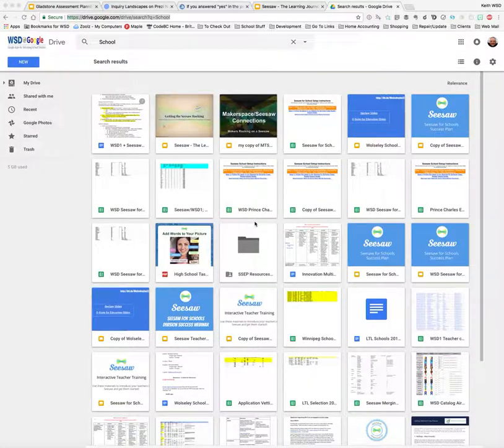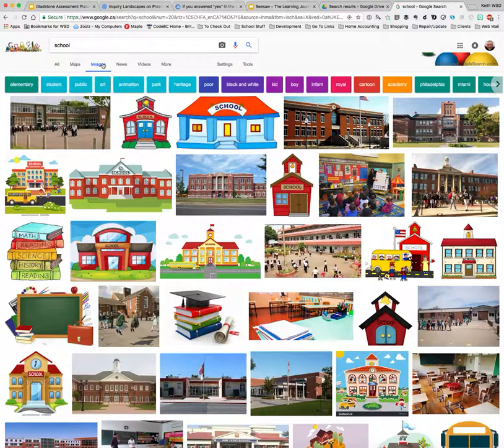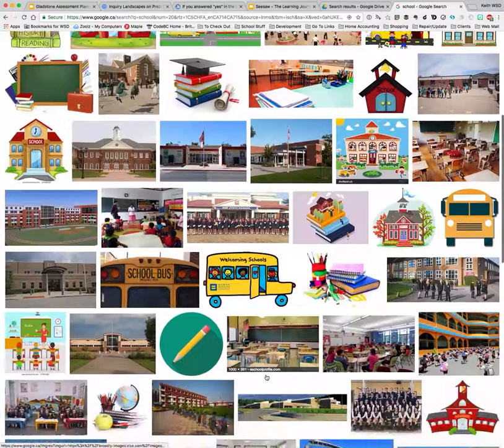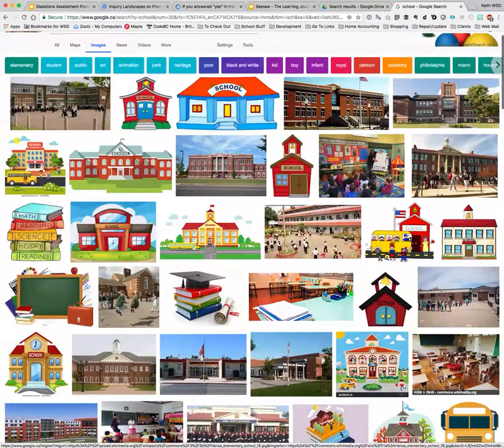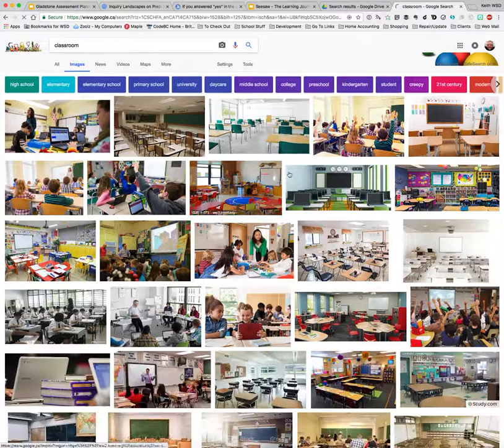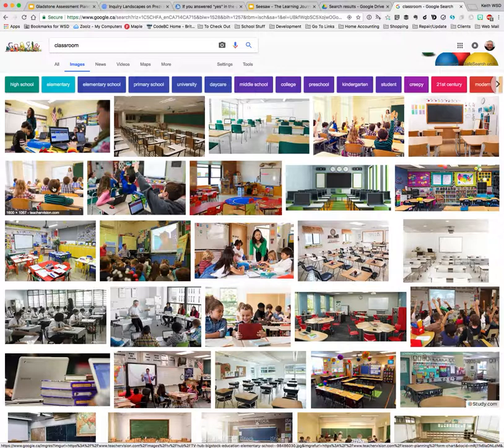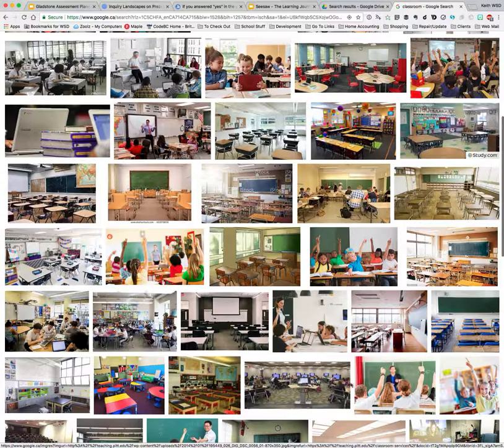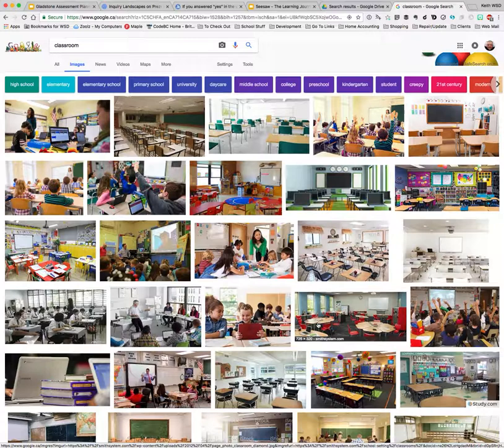Search Terms School and Classroom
What happens when you search for School and Classroom on Google?